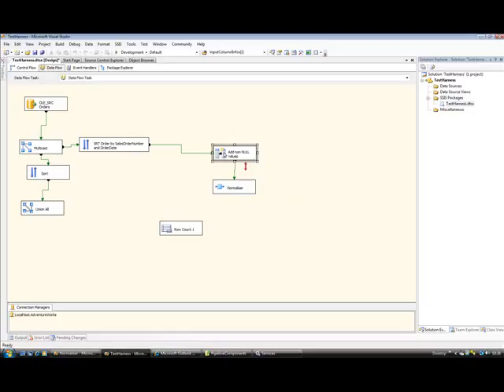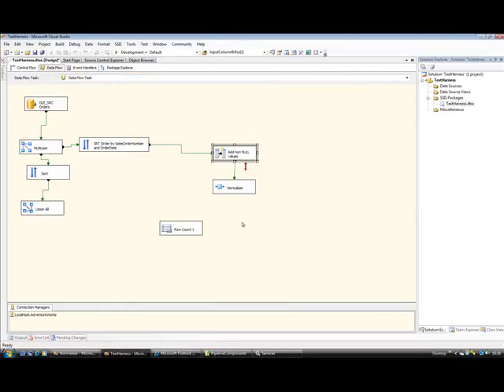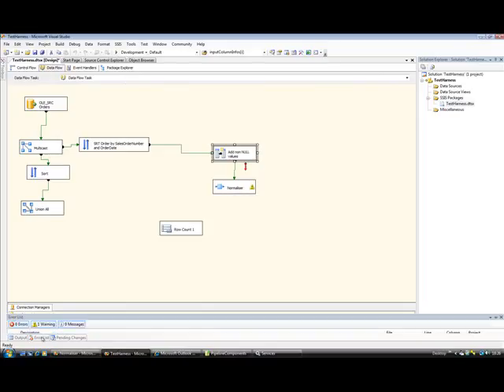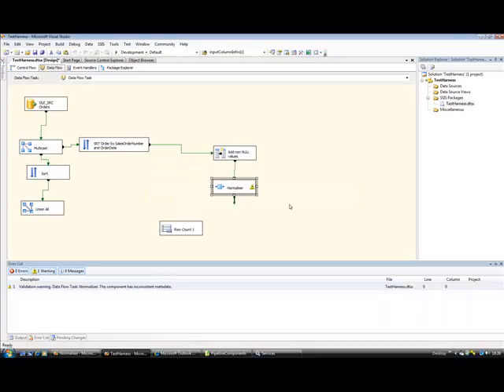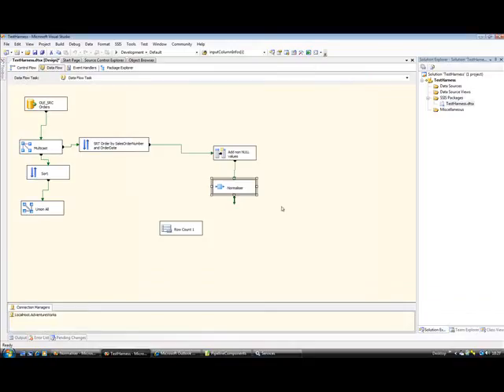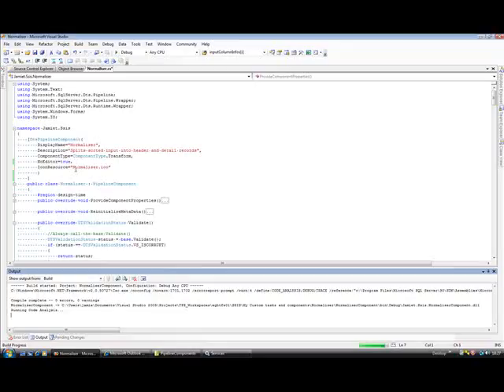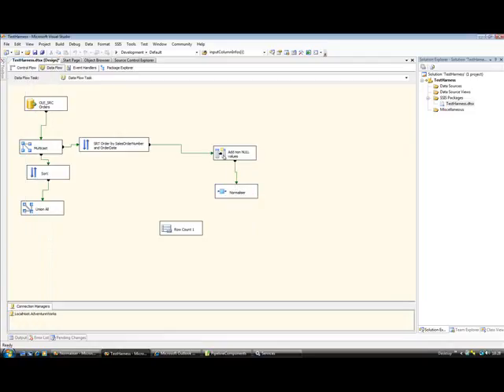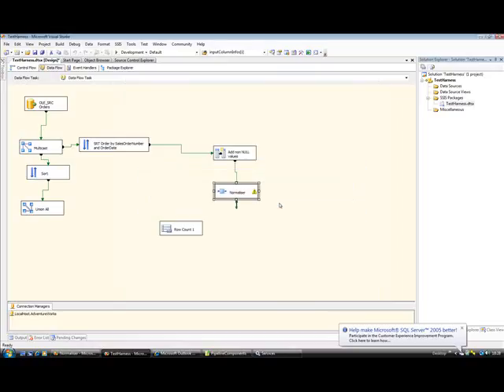NoEditor=TRUE problem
When NoEditor=TRUE a component seems to have trouble calling RMD().